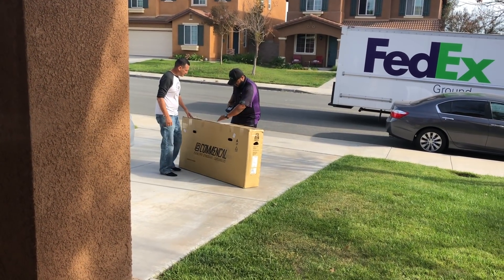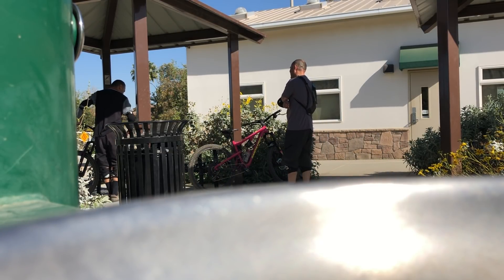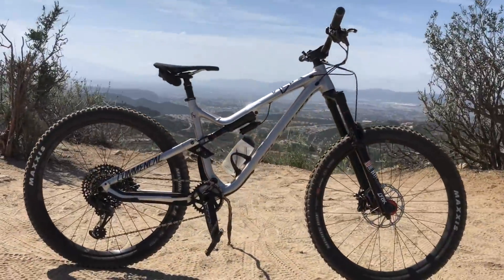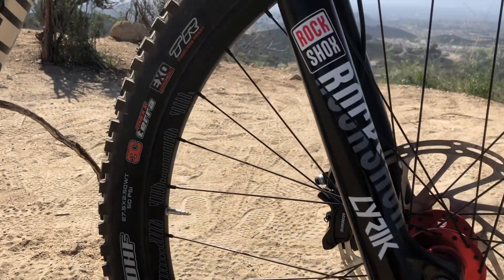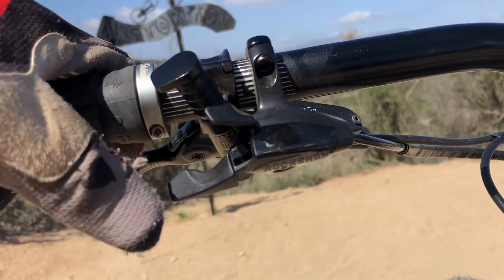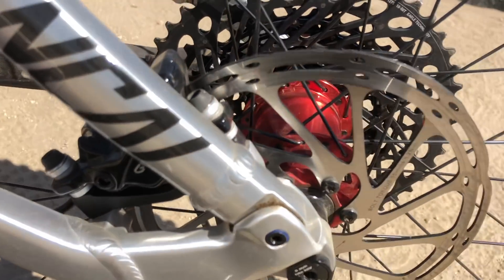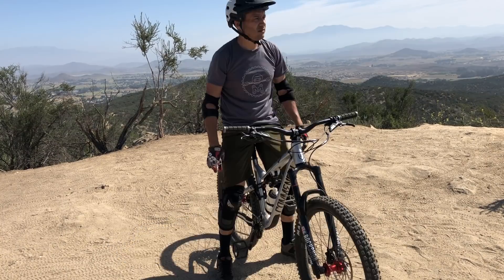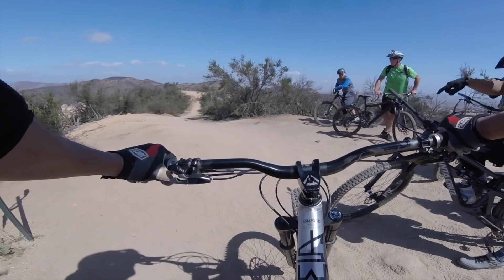Bike Review | 2018 Commencal Meta AM v4.2 Race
From a 2018 Santa Cruz Nomad, to a 2017 Santa Cruz Bronson...I believe I have finally found the bike that feels as if it was made just for me - The 2018 Commencal Meta AM v4.2 Race Build

My Gear
🚲2018 Commencal Meta AM V4.2 Race Build, all stock (except for the Lizard Skins Northshore grips)
📸GoPro Hero 4 Black, EVO SS Gimbal, iPhone 8
🎬Editing done on Adobe Premiere Pro